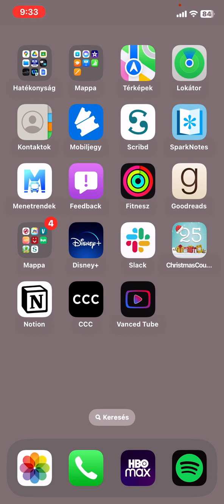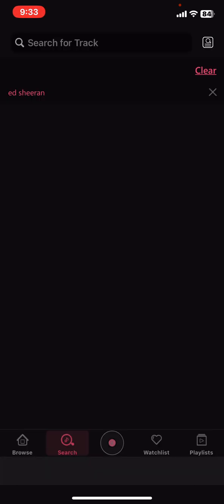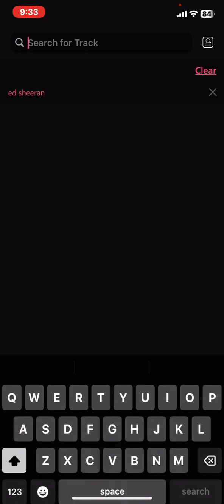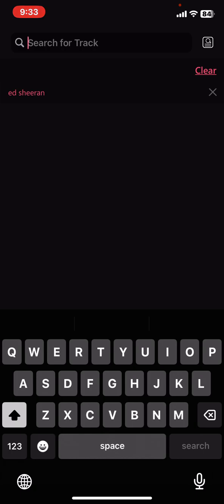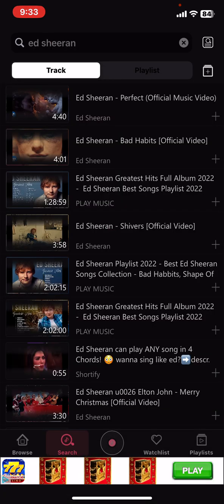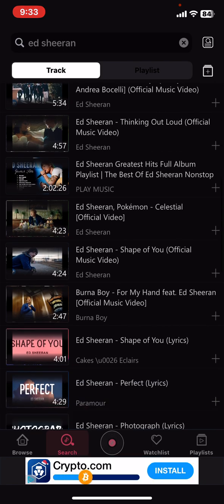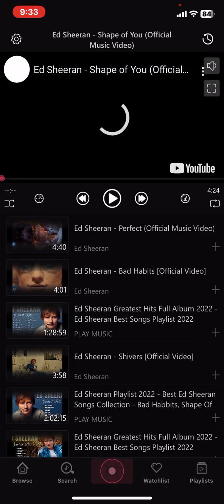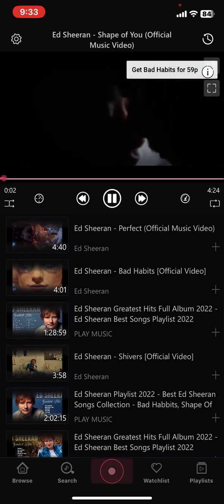How to search for a track in Vanced Tube?